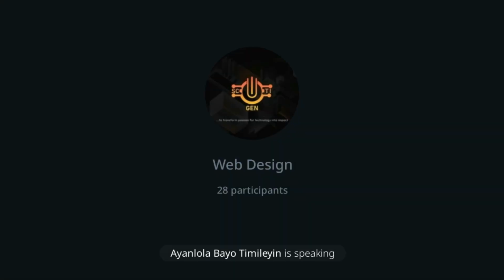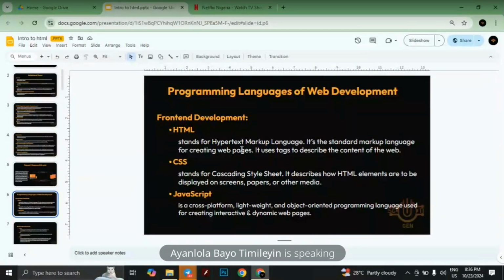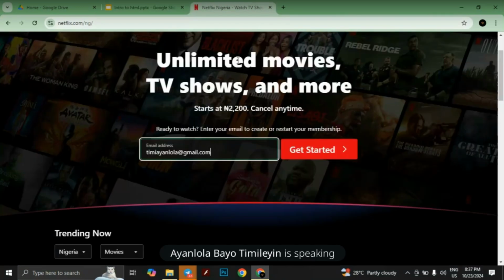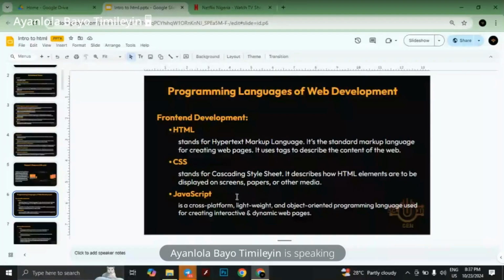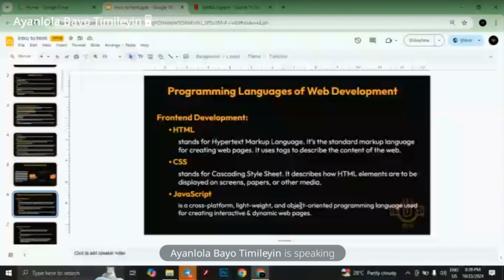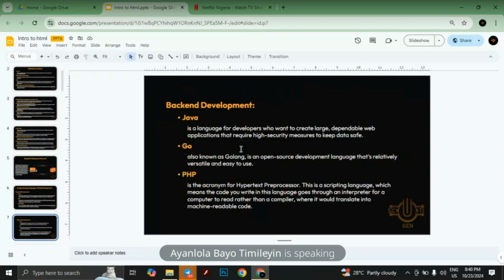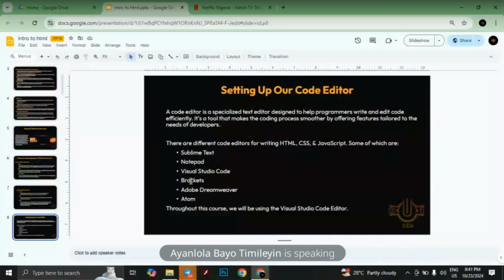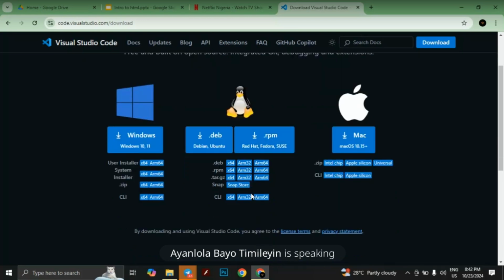02 - FREE Web Design Course (2025): Introduction to Frontend Technologies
In this episode, you'll learn the three(3) core technologies that are used for frontend development.